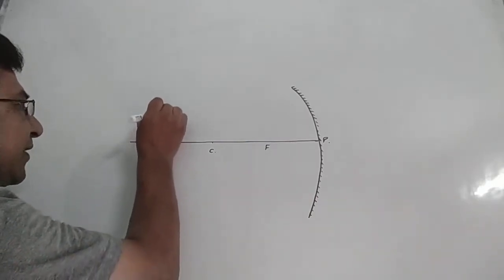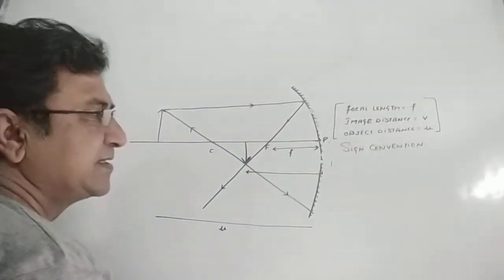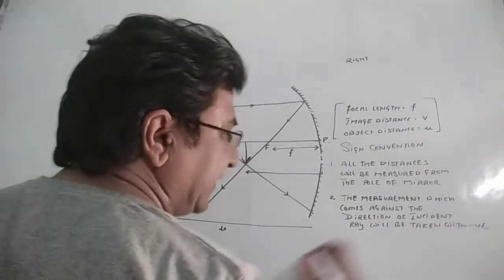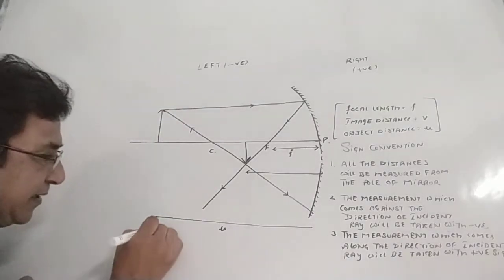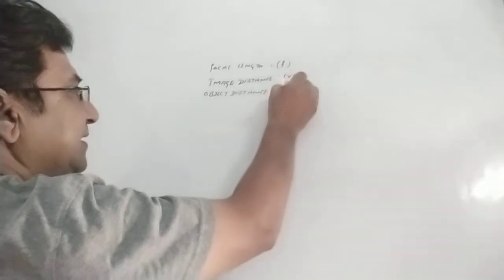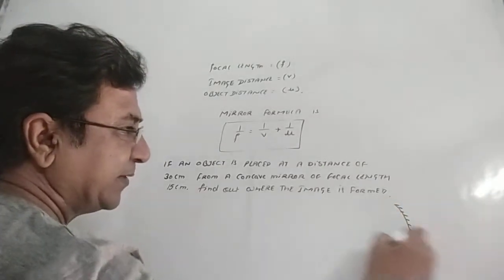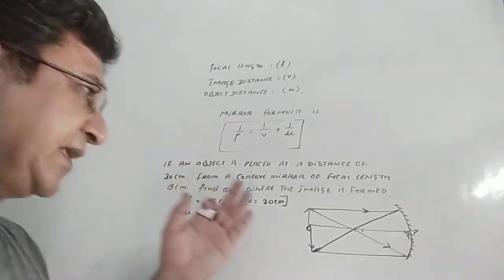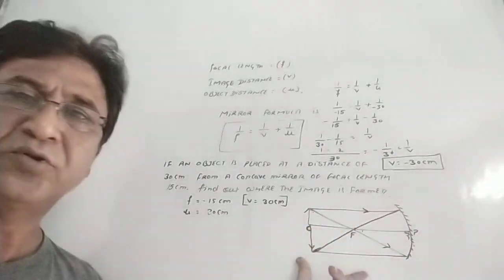sign convention and solving numerical by ray diagrams